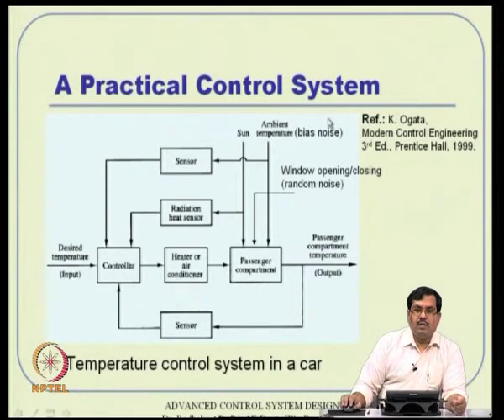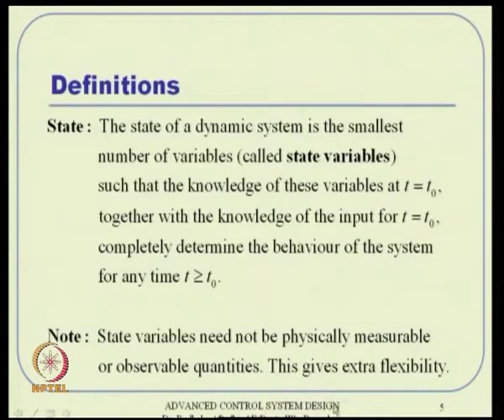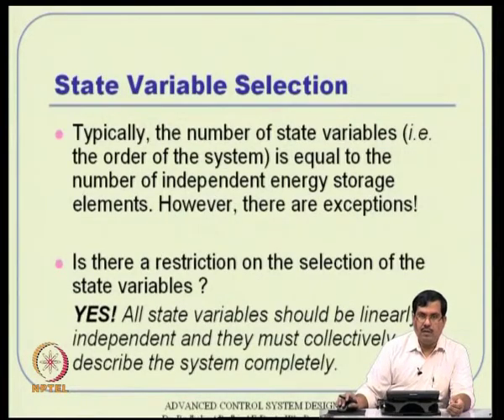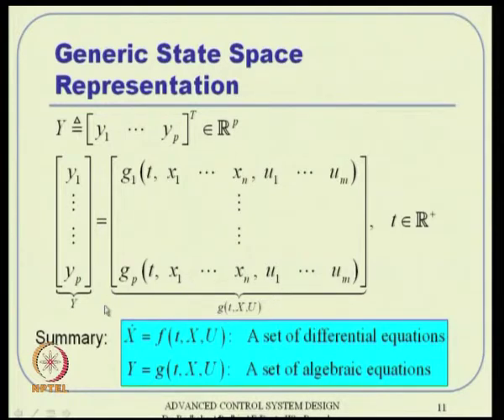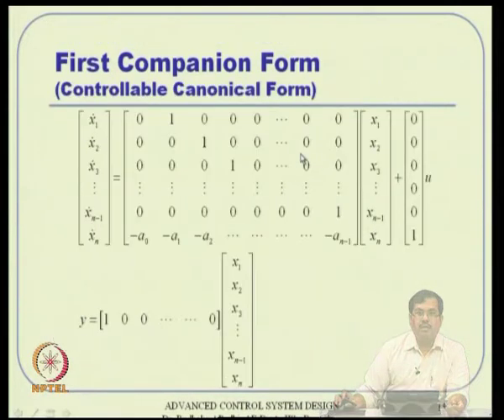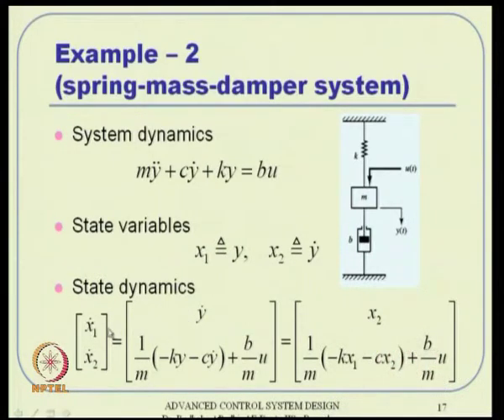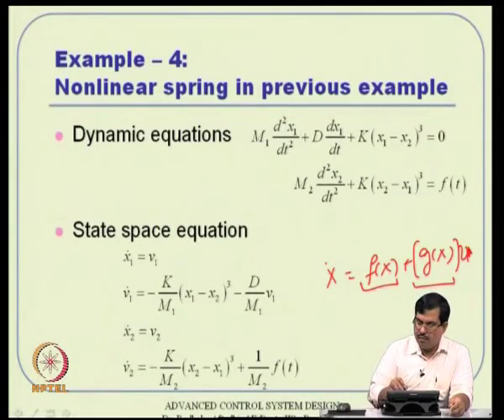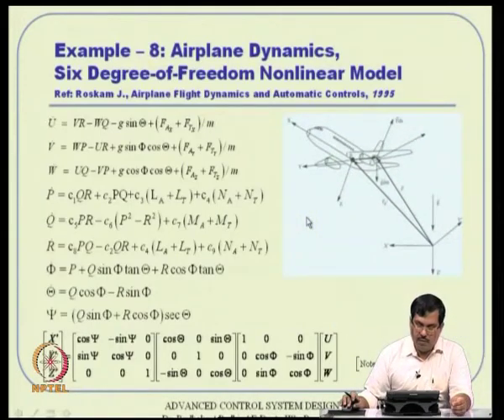Mod-04 Lec-09 Representation of Dynamical Systems -- I